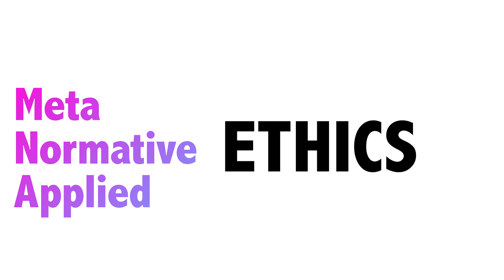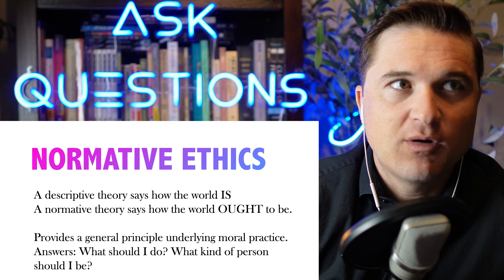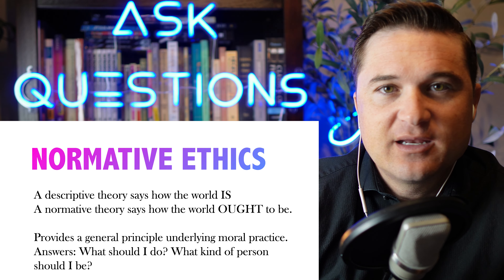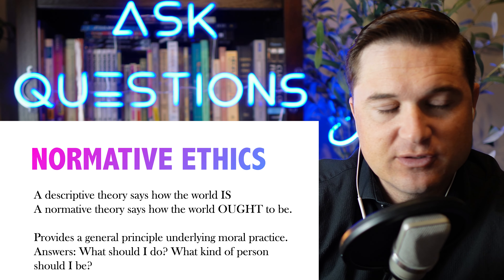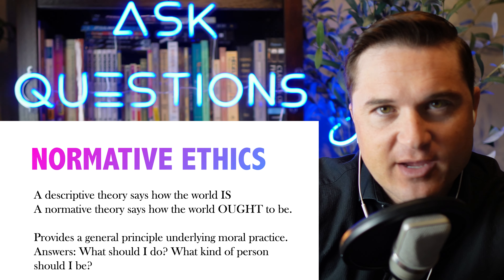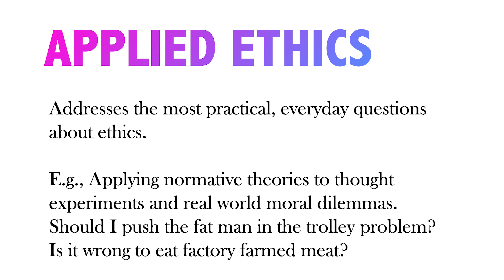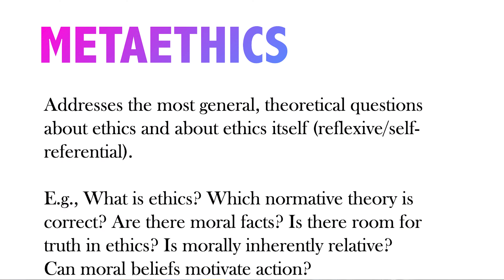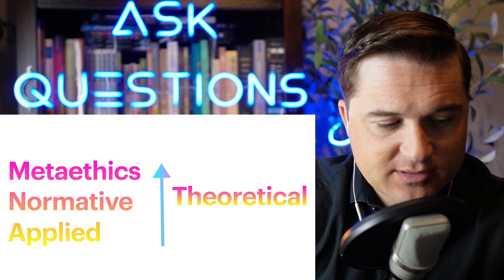Metaethics & Moral Psychology: Reason vs Emotion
~CHAPTERS~

PART I: METAETHICS

0:00 Intro
0:26 Normative Ethics
2:27 Applied Ethics
4:07 Metaethics
9:22 Facts vs. Values: We Might One Day Be Able to Bring Back Dinosaurs, but *Should* We?

PART II: MORAL PSYCHOLOGY

12:25 Moral Psychology: What Motivates Moral Behavior: Belief or Desire?
17:31 Kant vs. Hume on Moral Motivation
20:50 Kant's Pure Practical Reason
21:51 Hume: Reason is the Slave of the Passions
27:52 Do Moral Beliefs Exist?
29:05 Moral Truth and Cognitivism
29:54 Noncogntivism
32:33 There are Natural and Mathematical Laws, but are there Moral Laws?
35:10 We Use the Scientific Method to Tell Us about the Natural World, but is there a Science for the Moral Domain?